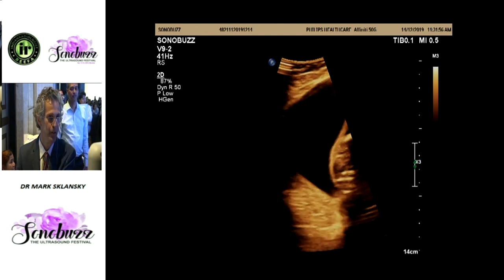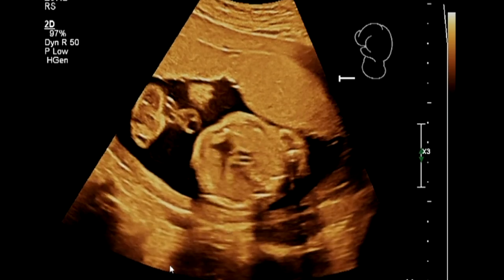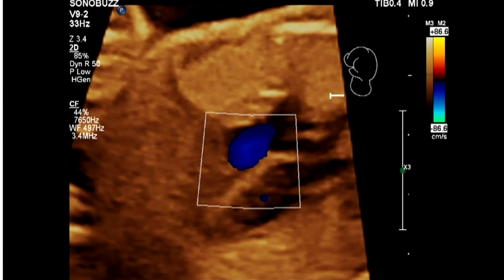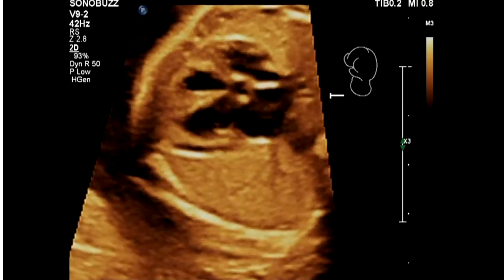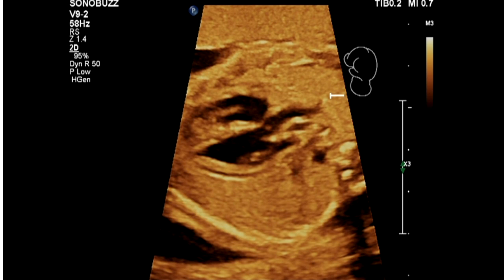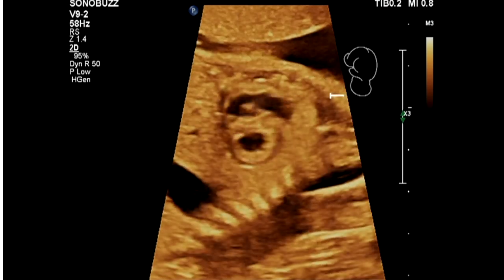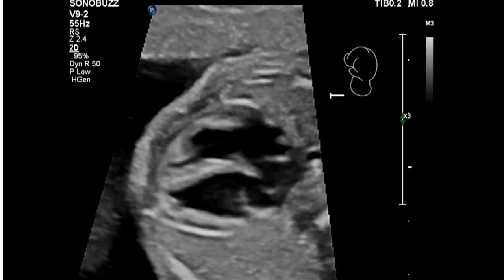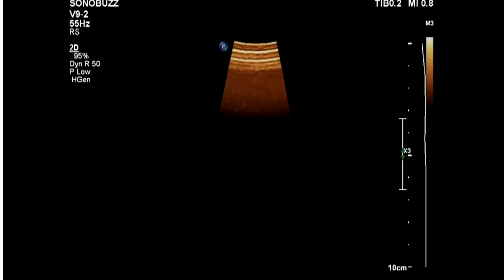FETAL ECHO DEMO | DR MARK SKLANSKY | SONOBUZZ | 3VV | 4 CHAMBER VIEW | TWO HAND TECHNIQUE | DUCTUS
A simple demo of cardiac assessment during an anomaly scan - use the 2 hand technique like Dr Mark Sklansky, and assess fetus in difficult position easily